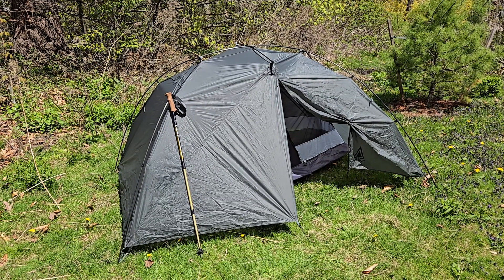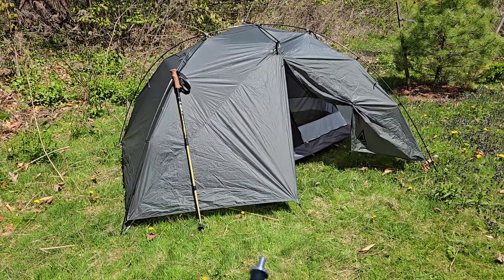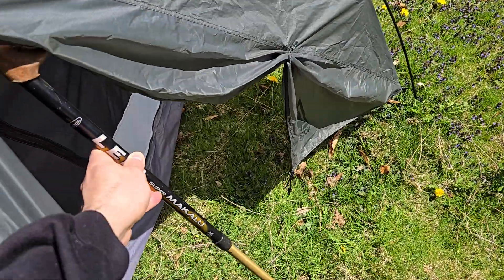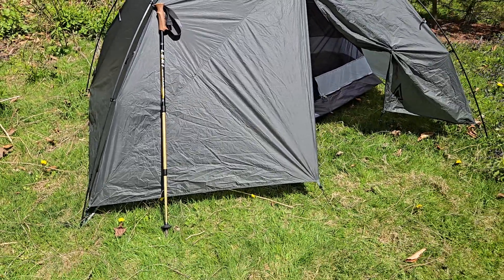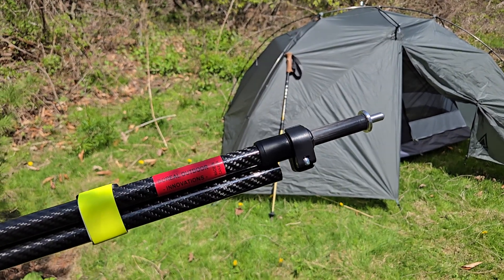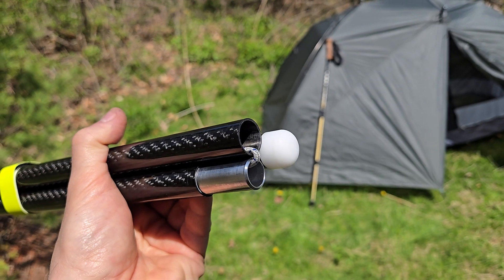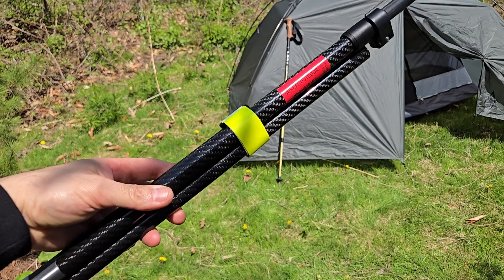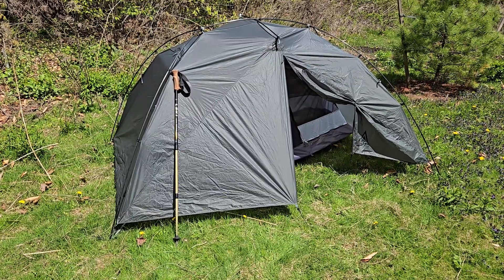Durston X-Dome 1+ | CUSTOM Made Carbon Fiber Tent Pole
In this video, we discuss some of the custom made products we manufacture for our clients. This client from Toronto requested a custom made tent pole for his Durston X-Dome 1+ Tent for solo canoe tripping in some remote provincial parks in northern Ontario, such as Woodland Caribou and Opasquia Provincial Parks.

Top quality Japanese made carbon fiber tubes are used for its extreme strength and ultra-lightweight characteristics. CNC machined components are used for supporting the pole while not damaging the tent fabric and for anchoring in various soil conditions. Bungee cord is Canadian made. We complete the pole using a reflective webbing transport strap.

NOTE: Due to exceptional demand, we will be offering this carbon fiber adjustable tent pole for Durston X-Dome 1+ Tents moving forward. Limited production.

Specifications:

Material: Carbon Fiber
Collapsed Length: 17 inches (432mm)
Max Assembled Extended Length: 57 inches (1448mm)
Pole Adjustment: Cam Lock
Tube Connection: Bungee Cord, Canadian Made
Weight: 90 Grams (3.1 Oz.)